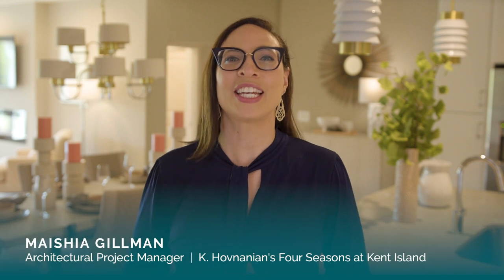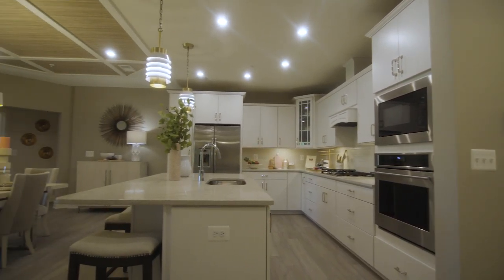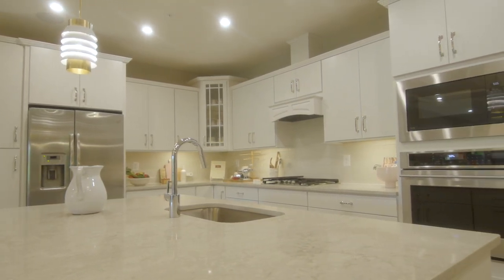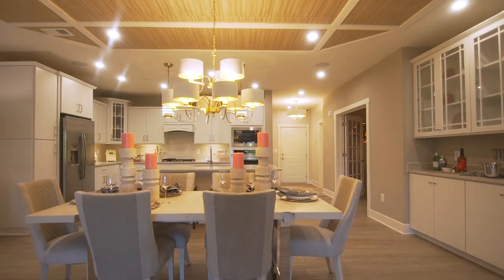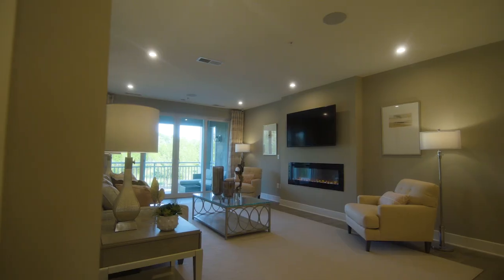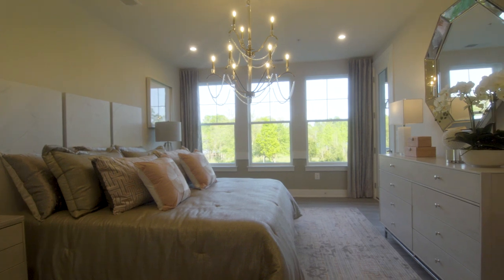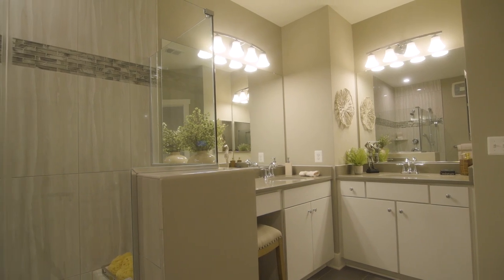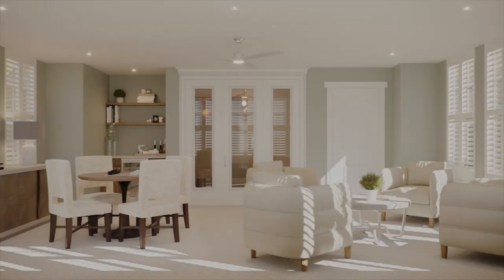The Chester Condominium Model - K. Hovnanian's® Four Seasons at Kent Island